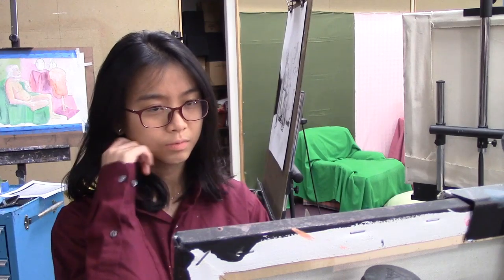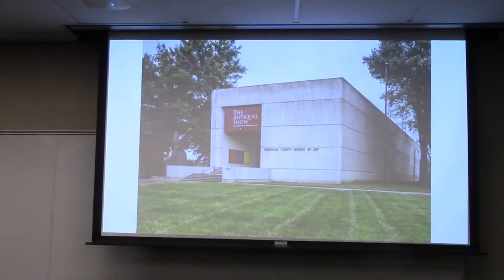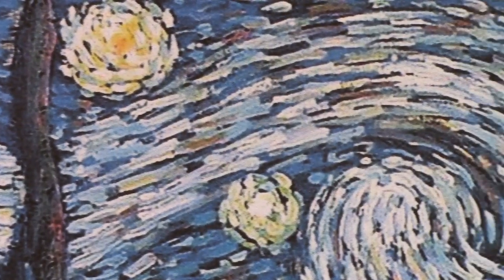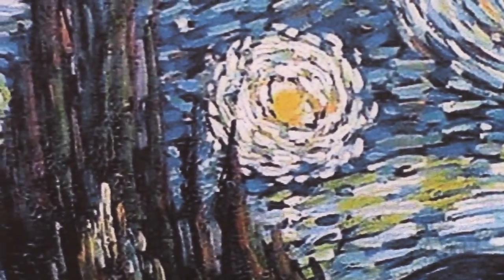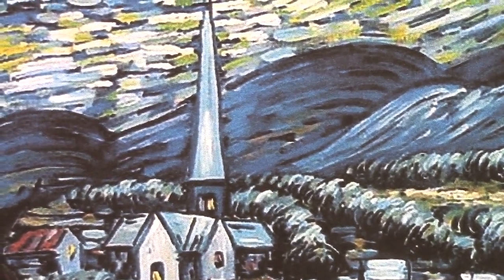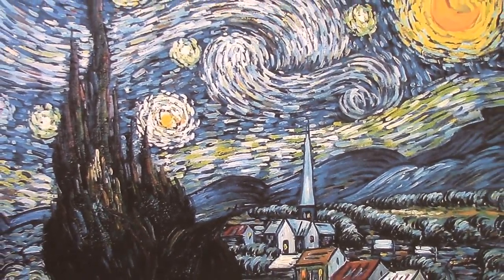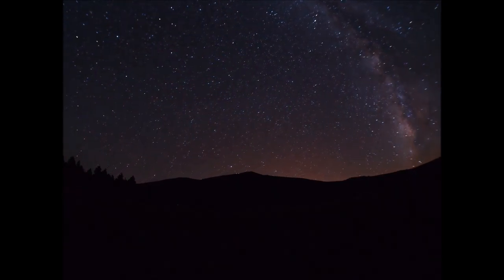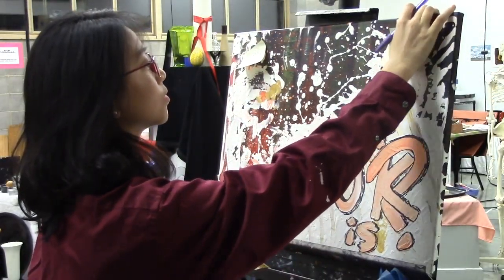Part One: Starry Analysis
How to critically look at your own art work through the analysis of a famous artwork.